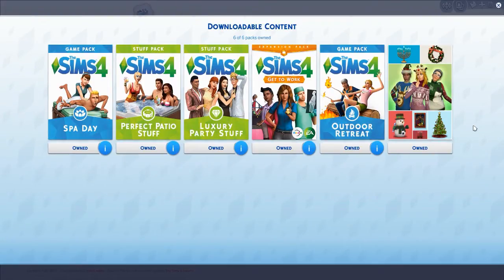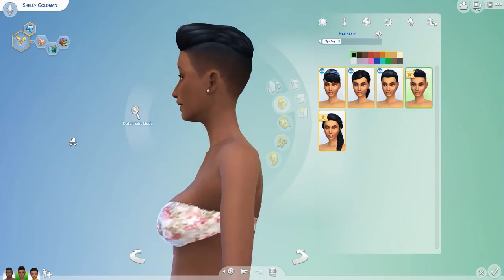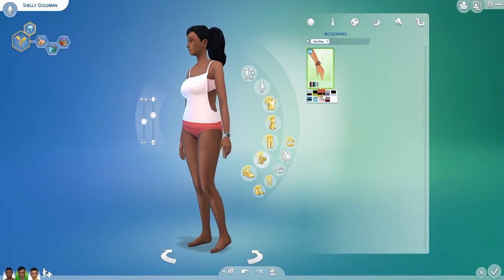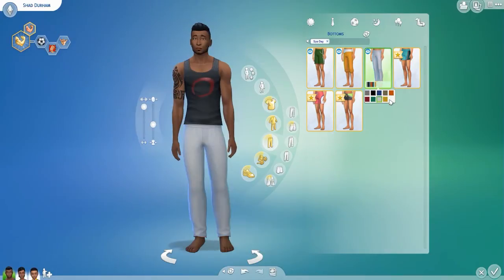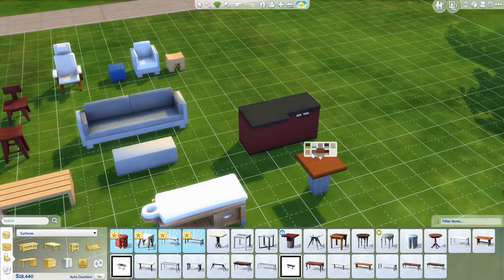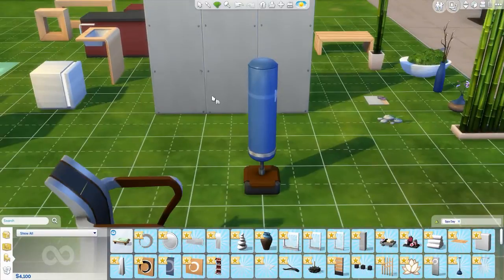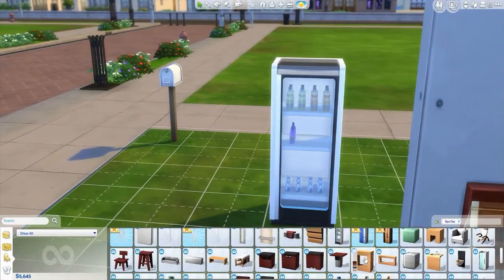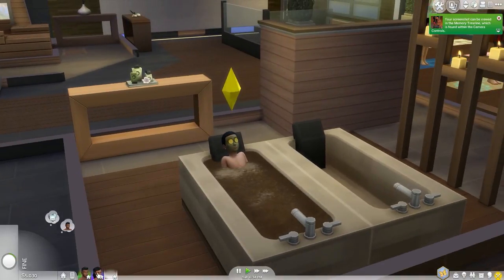The Sims 4: Spa Day Game Pack Overview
Origin ID: s1msjunki3

Thank you guys for watching my video! Here is my overview of the new Spa Day game pack for the Sims 4. I really like it.

the sims 4
the sims 4 lets play
the sims 4 pools
the sims 4 outdoor retreat
the sims 4 get to work expansion pack
the sims 4 perfect patio stuff pack
the sims 4 luxury party stuff pack
the sims 4 spa day game pack